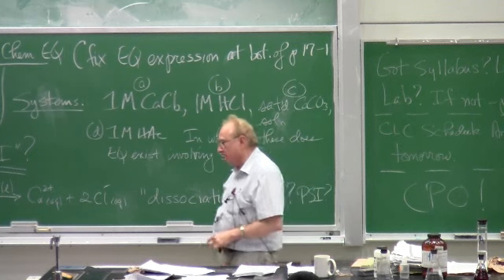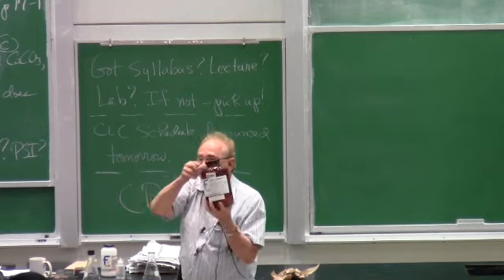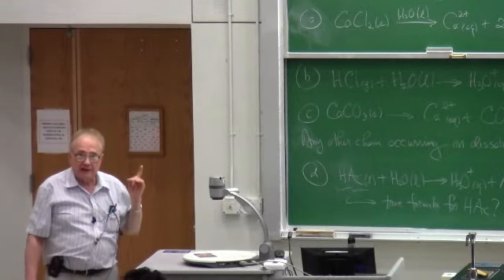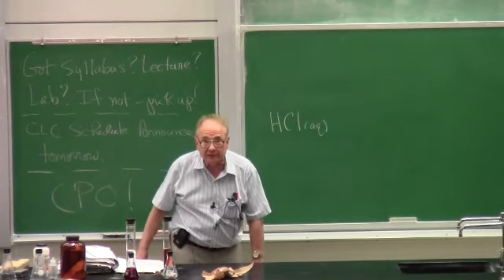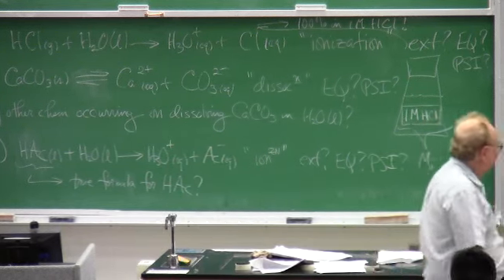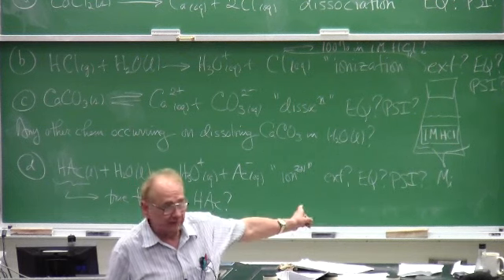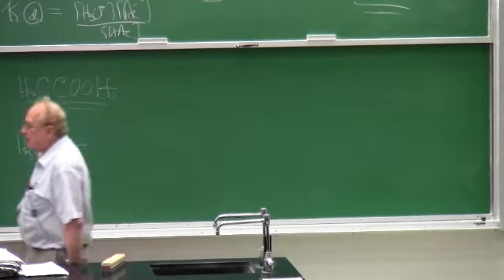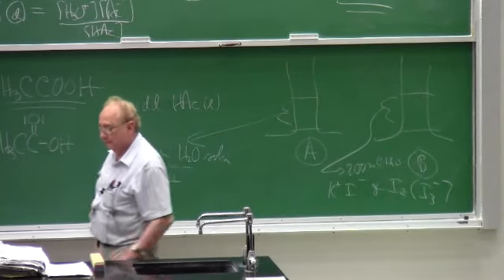July 01 2014